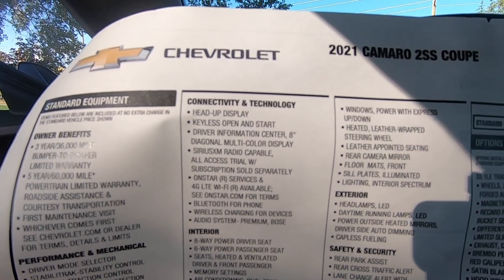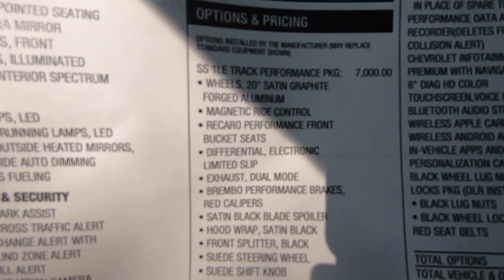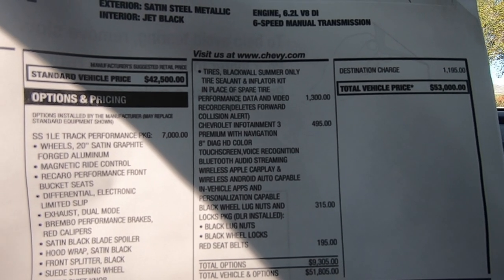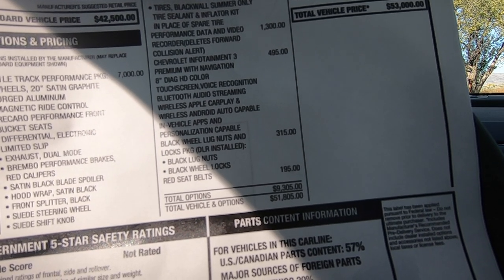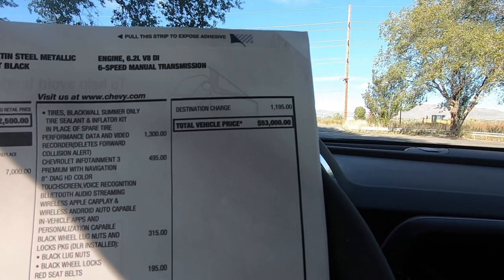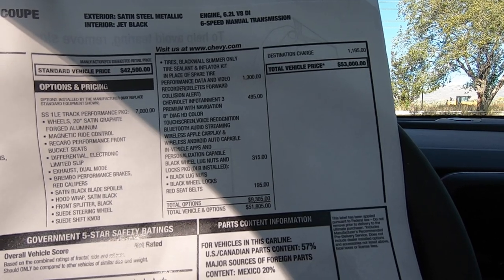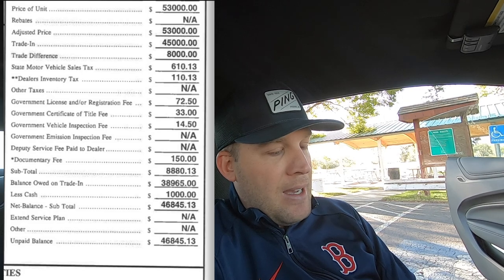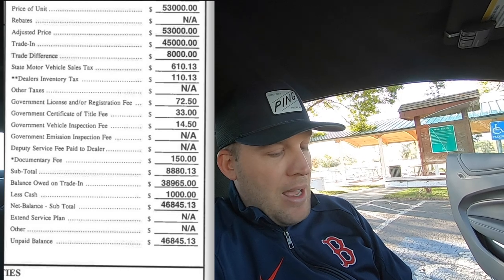What I Paid For My 2021 Chevy Camaro 2SS 1LE - I Share It All!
In this video I dive into all the specifics about my negotiation and details on what I paid for my new 2021 Chevy Camaro 2SS ILE.

CAR WASH PRODUCTS:
Turtle Wax ICE Snow Foam
Turtle Wax Max Power
Stoners Invisible Glass Cleaner
Super Clean Degreaser
Americana Global Wheel & Tire Brakedown
Meguiar’s Hot Rims
Griot’s Garage Speed Shine
Optimum No Rinse Waterless Wash
Auto Fanatic 007 Gloss Enhancer
Turtle Wax Seal N Shine
Turtle Wax ICE Spray Wax
Jax Wax Total Interior
Griot’s Garage Total Interior
Mother’s Mag and Aluminum Polish
Dura Coating Tire Dressing
Rag Company Edgeless Micro Fiber Towels
Meguiars Ultimate All Wheel Cleaner

CAMERA EQUIPMENT
Video Shot with Go Pro Hero 7
Suction Cup Mount for Car
Tripod Stand
Rode Mic
Ulanzi Go Pro Hero 7 Case
Go Pro Hat Clip POV Drives
iPhone Suction Mount
Macbook Pro